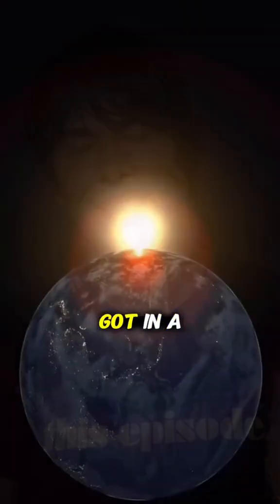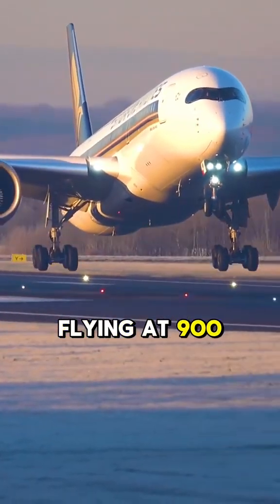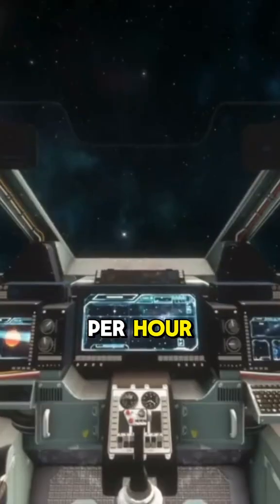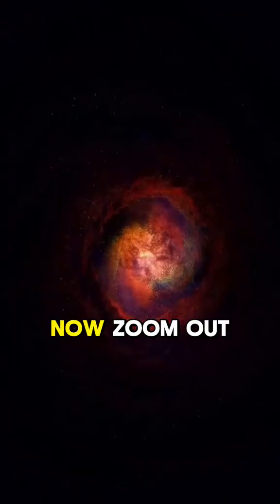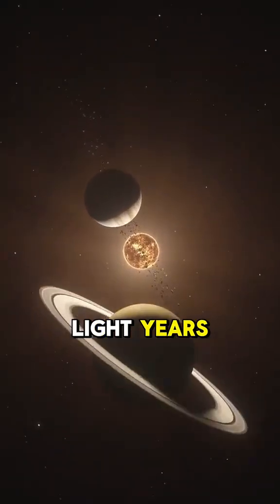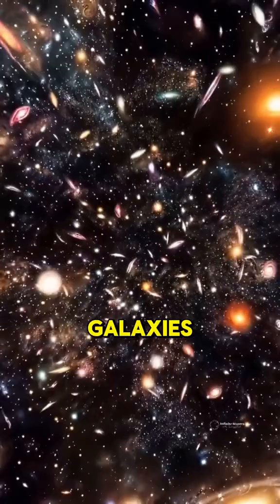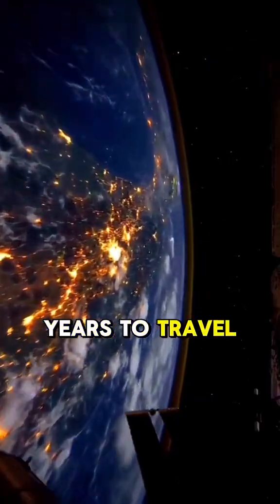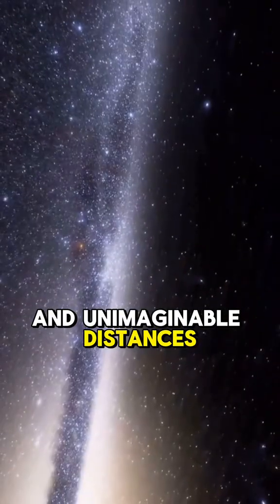How far is our Sun really?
Explore the mysteries of the universe! 🌌
From black holes to galaxies — discover real space facts and mind-blowing theories.